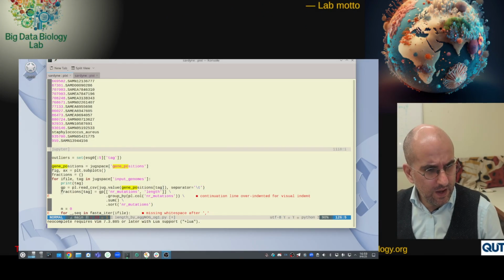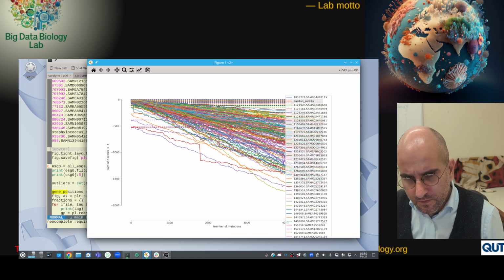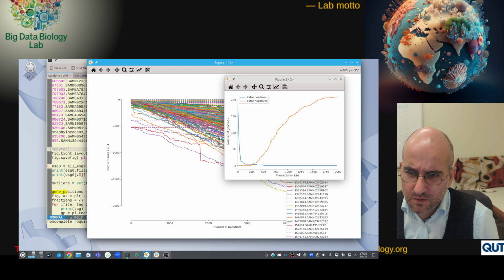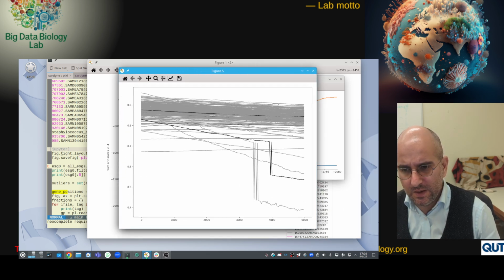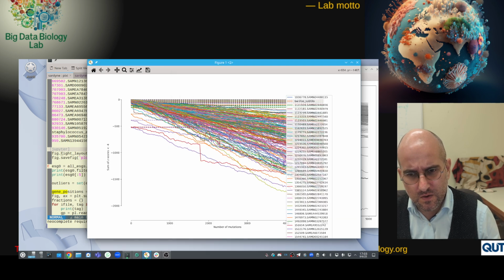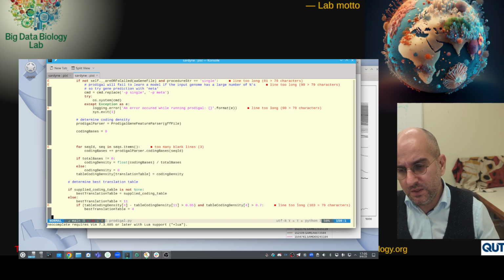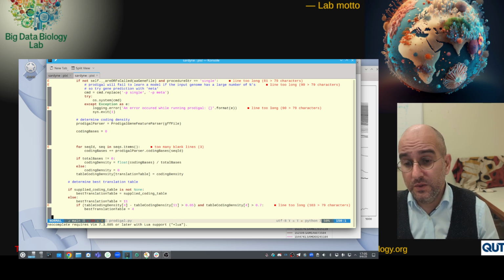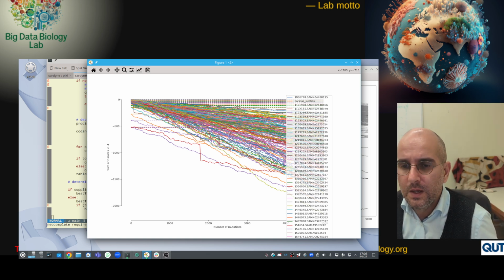A small mystery solved (EOS S2E27 recap)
Luis Pedro Coelho recaps last week's EOS stream

We solved a small mystery, as to how some genomes seemed to have a large jump in the ESGS metric with just a handful of simulated mutations! Turns out that it is an interaction with how CheckM2 calls genes and being just above or just below the threshold for using coding table 4 or 11.